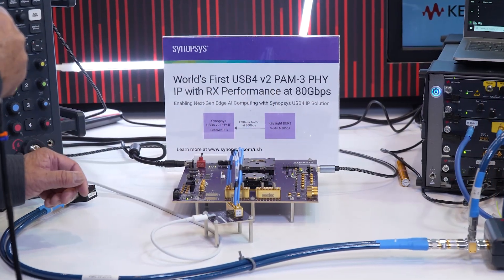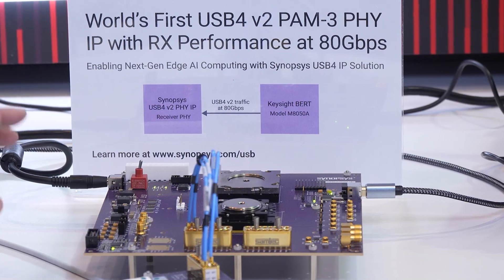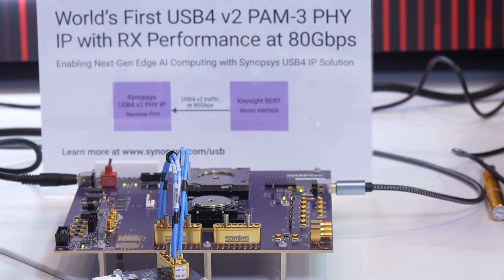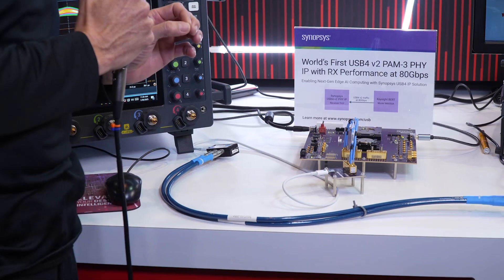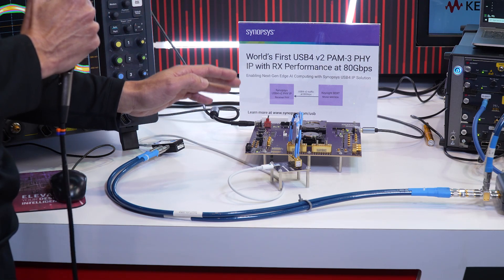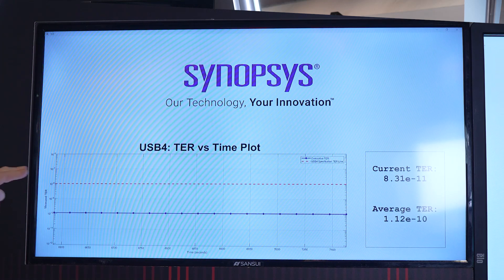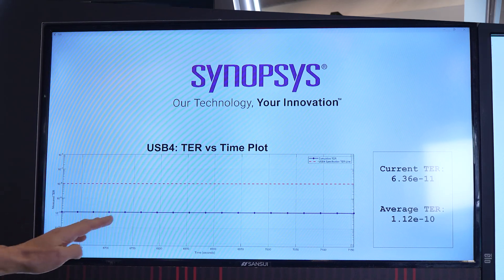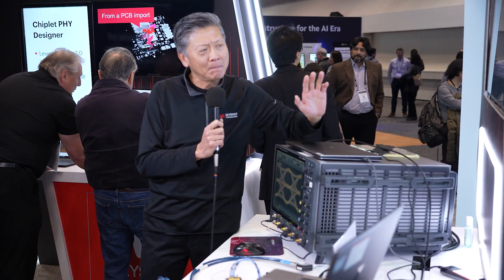Outstanding Receiver Performance with the First USB4 v2 PHY IP at DesignCon '25 | Synopsys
Watch Synopsys USB4 v2 PHY IP perform at a blistering 80 Gbps, showcasing exceptional RX performance with a worst case channel enabling next generation ultra performance USB products, including AI at the Edge.